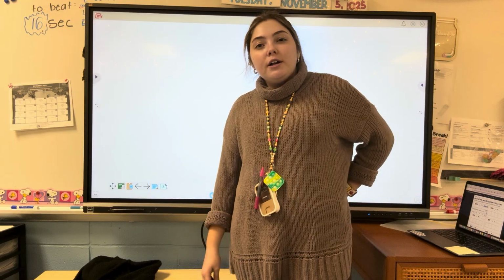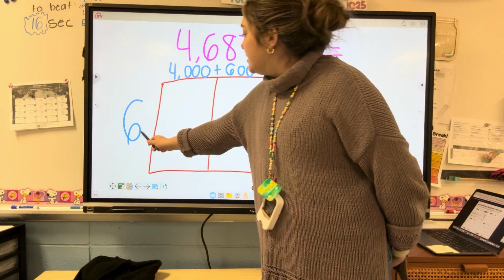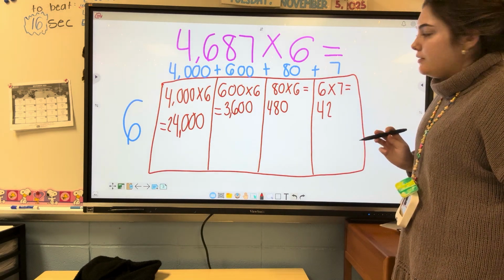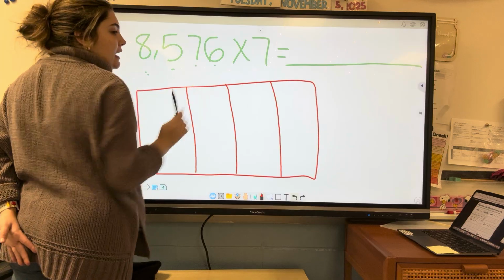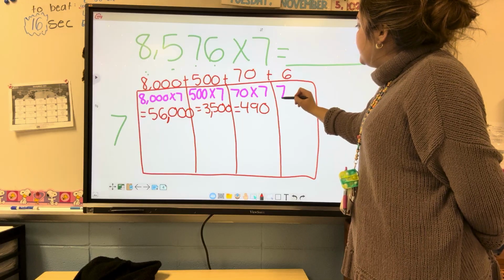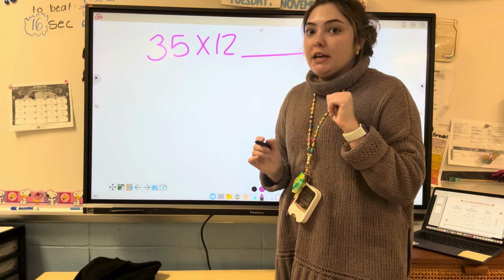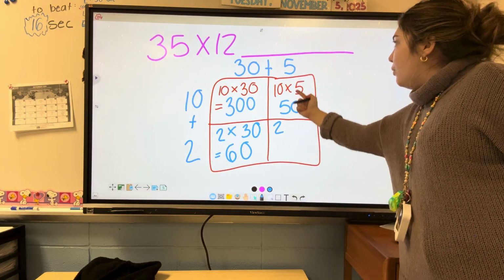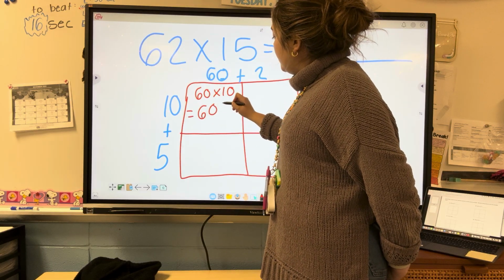Multiplication! One digit by up to 4 digit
Here is a video showing some problems we worked in class! We use the partial products method. It is so so important that your student is able to break the number down by place value to understand using this method with a box.